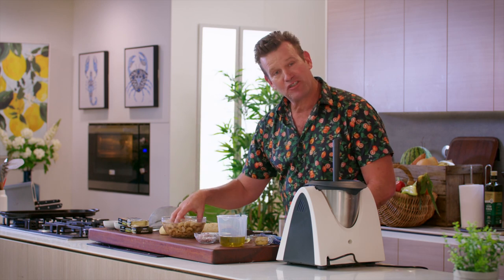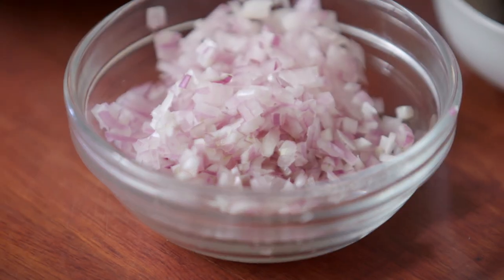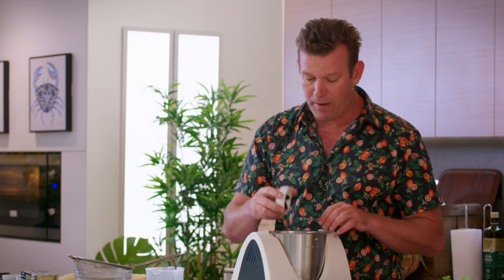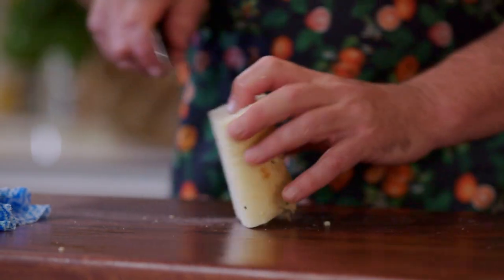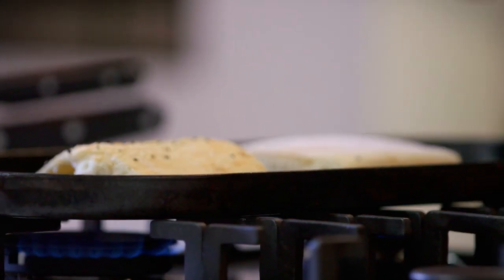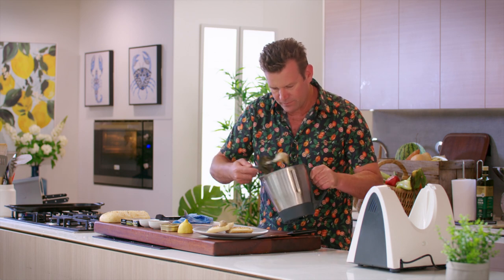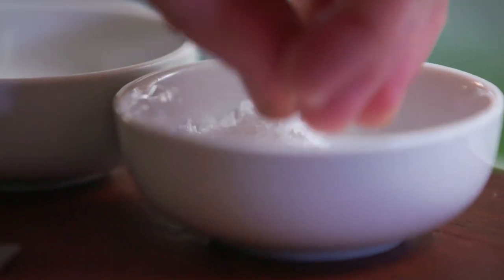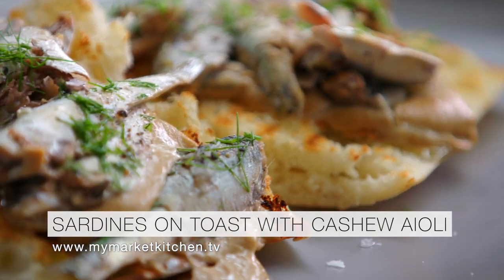Sardines on Toast by Ben O'Donoghue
Sit back and relax as Ben quickly assembles sardines on toast with cashew aioli, as seen on My Market Kitchen.